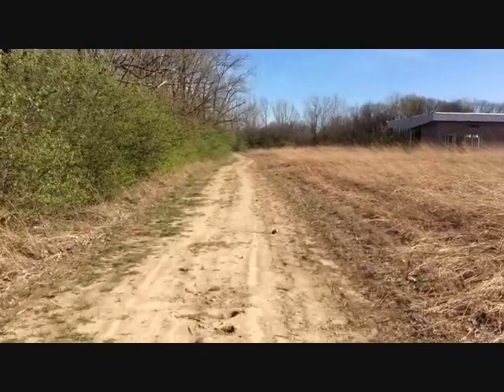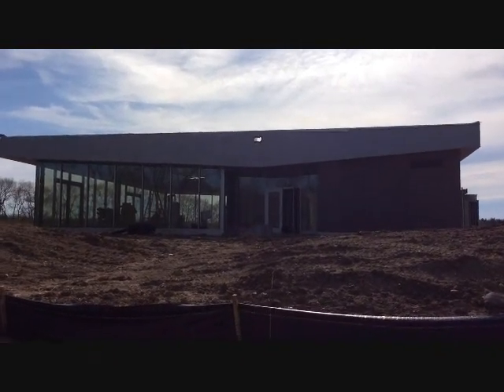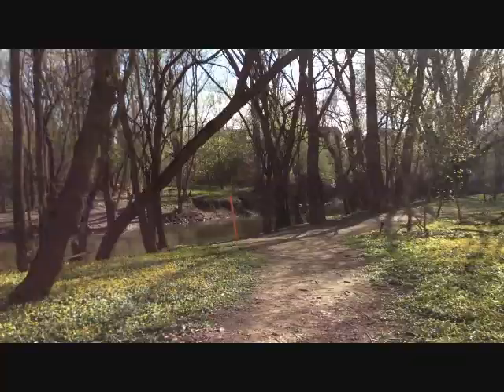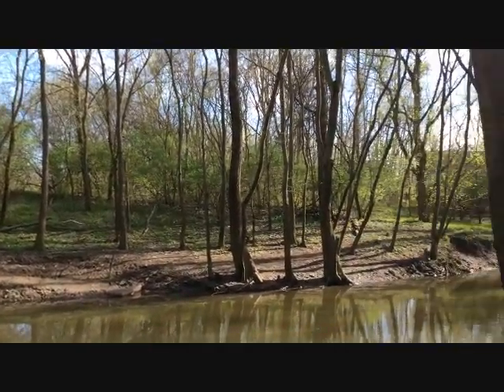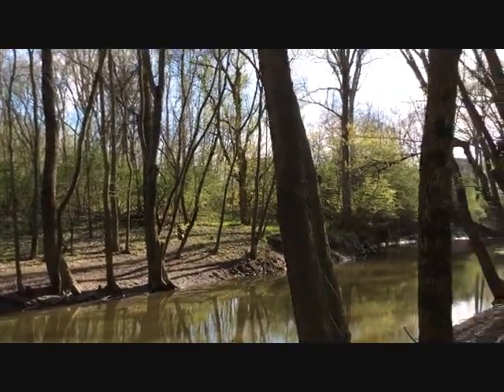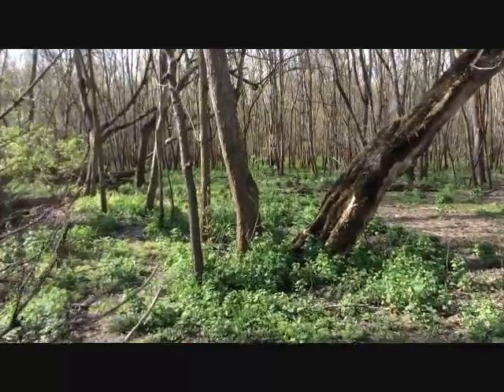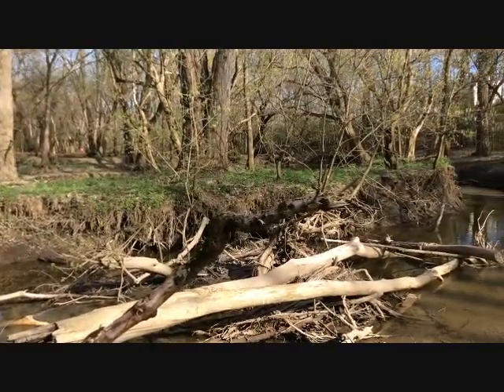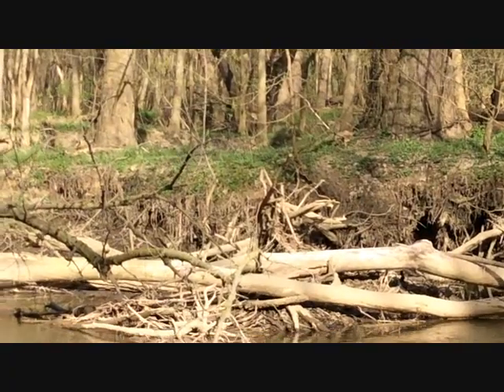Scioto Grove Metro Park Trail Hike